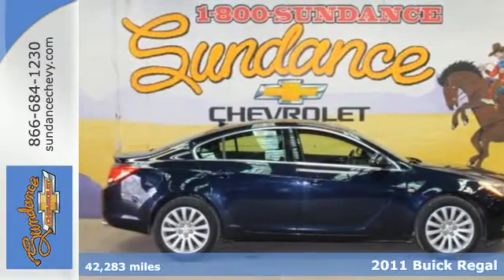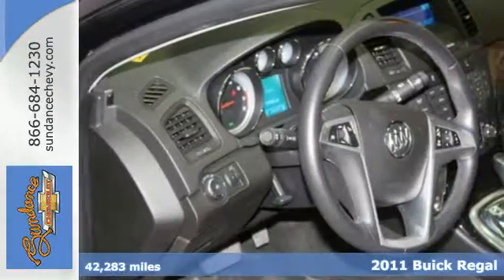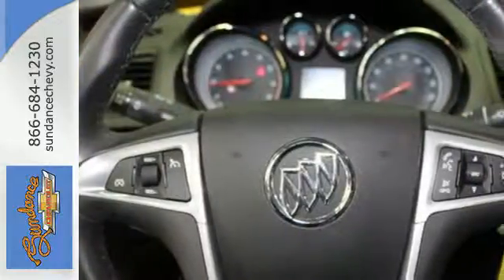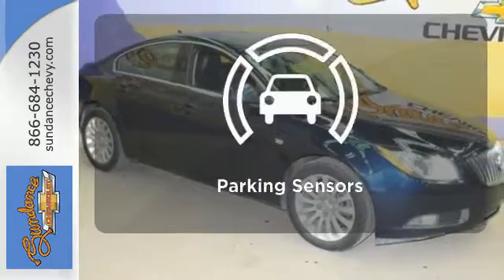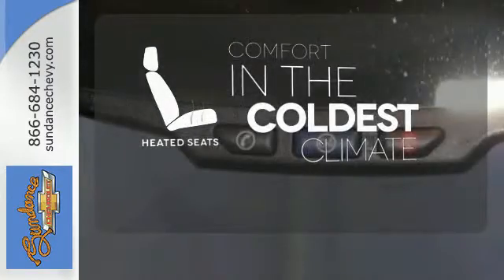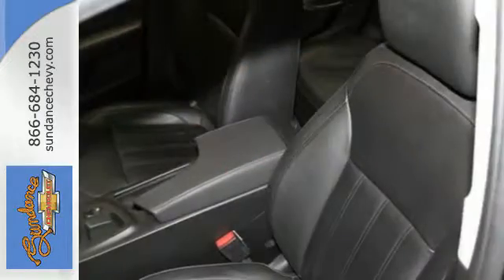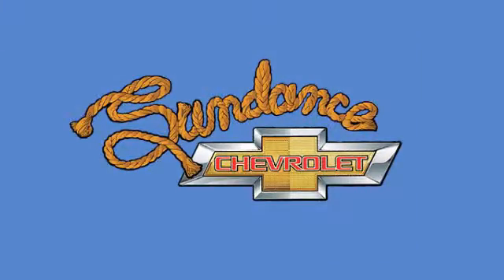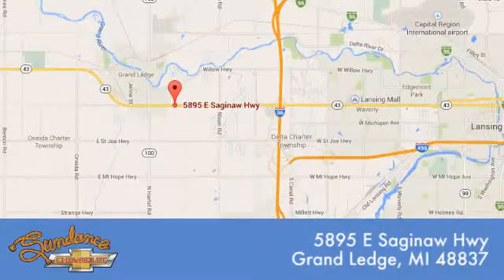Used 2011 Buick Regal Grand Ledge MI Lansing, MI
Year: 2011
Make: Buick
Model: Regal
Trim: CXL Turbo
Engine: ECOTEC 2.0L I4 SIDI VVT DOHC
Transmission: Aisin 6-Speed Automatic
Color: Blue
Interior: Ebony
Mileage: 42283
Stock #: XC93131
VIN: 2G4GX5GV7B9184396
Rear Park Assist and Power Passenger Seat. 18" x 8" 13-Spoke Painted Alloy Wheels, Bi-Xenon High-Intensity Discharge Headlamps, Front dual zone A/C, harman/kardon 320W 9-Speaker Audio System, Heated front seats, Power driver seat, Power Tilt-Sliding Sunroof w/Sunshade, Steering wheel mounted audio controls, and Tilt steering wheel. brbrBe the talk of the town when you roll down the street in this beautiful 2011 Buick Regal. You just simply can't beat a Buick product. New Car Test Drive called it "...a stylish alternative to the entry-premium midsize sedan segment. It musters visual appeal, soothing quiet and smoothness, quickly deciphered features, comfort and economy conducive to long drives and a better than average warranty..." brbrBUY FROM AN AWARD WINNING DEALER What is YOUR PREFERRED Price or Payment?

Address:
5895 East Saginaw Hwy